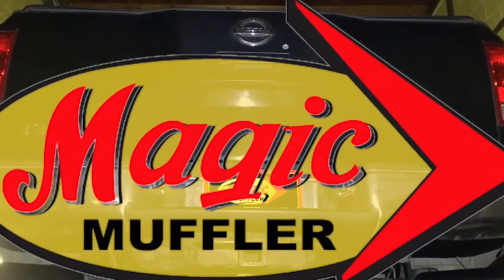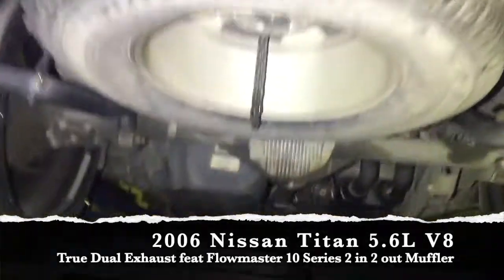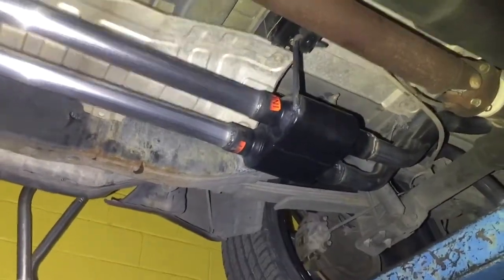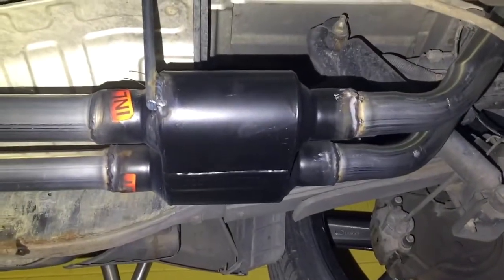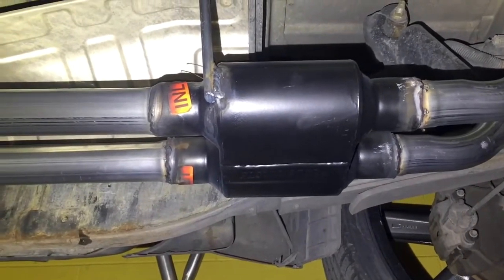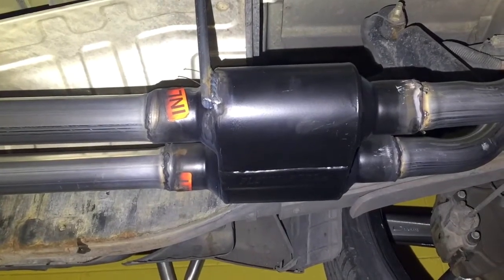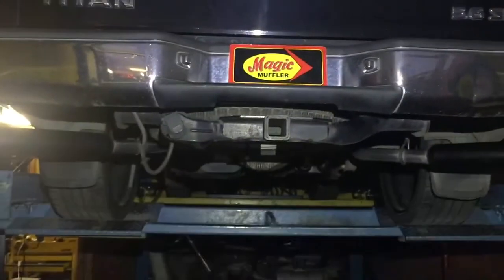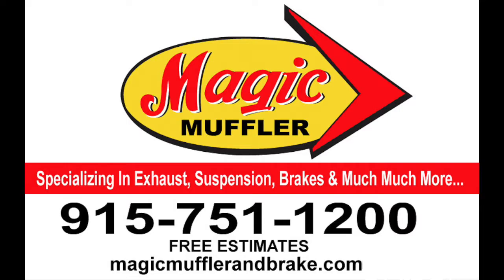2006 Nissan Titan 5 6L V8 w True Dual Exhaust feat Flowmaster 10 Series 2 in 2 out Muffler